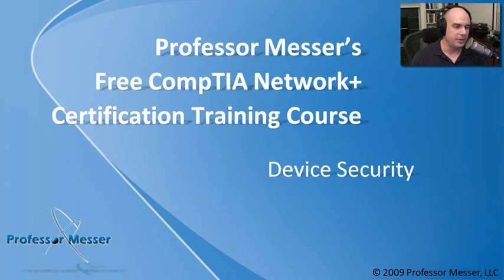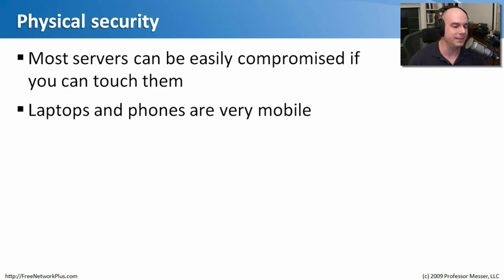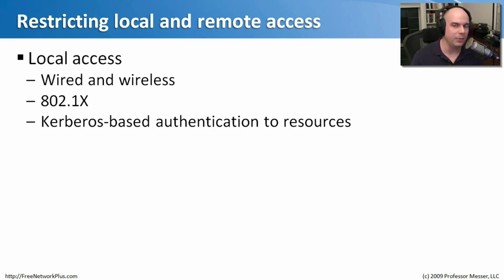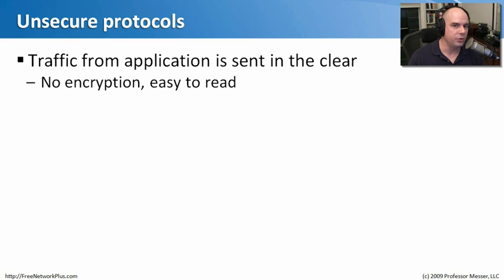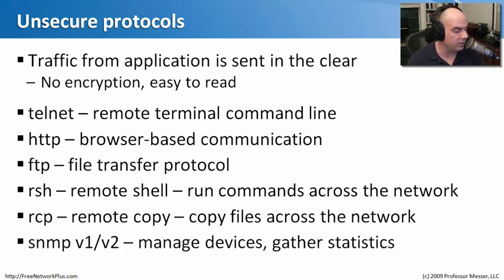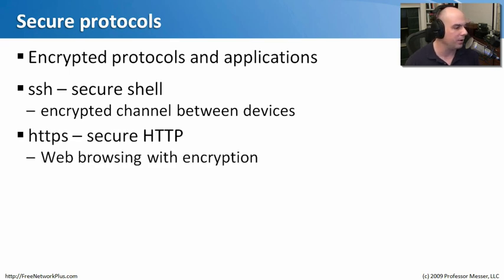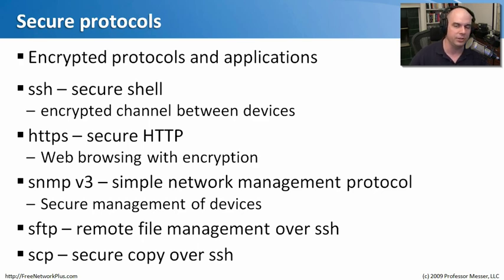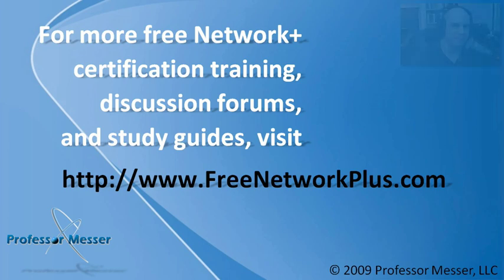Device Security - CompTIA Network+ N10-004: 6.5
The security of the devices on our network must be managed through both physical and technological means. In this video, you'll learn the importance of good physical security, methods to restrict local and remote access to our devices, and the applications and protocols that you can use to build a more secure networking environment.